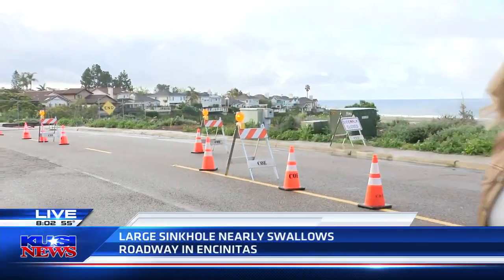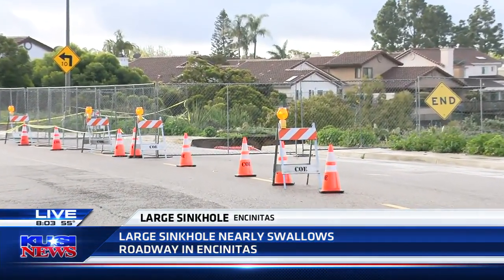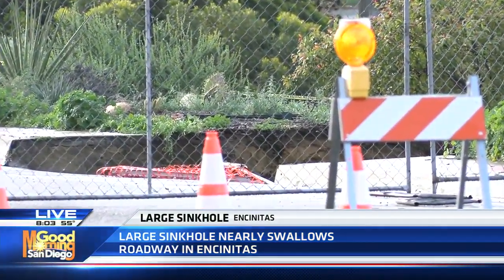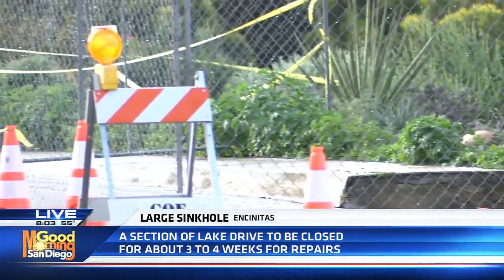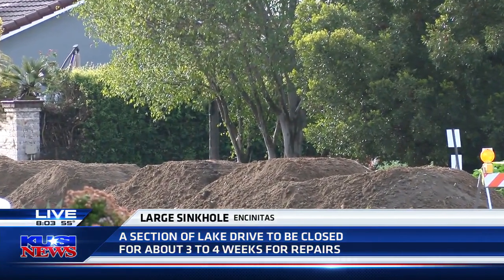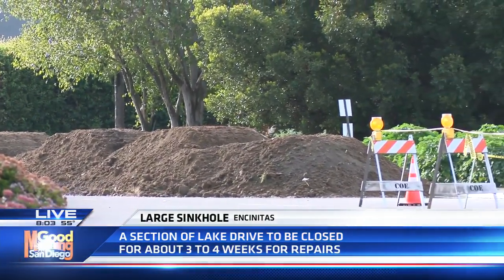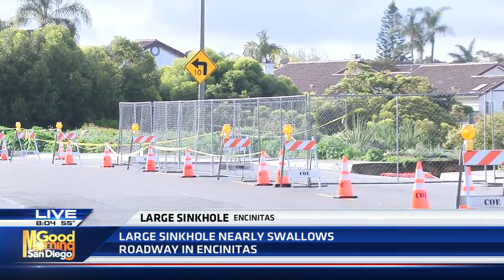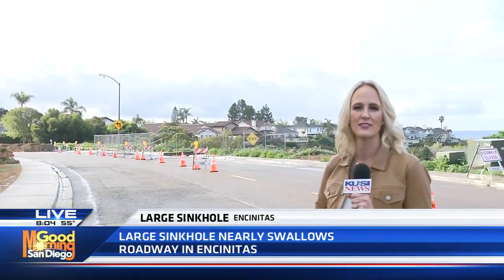Massive sinkhole in Encinitas worsens with winter rain